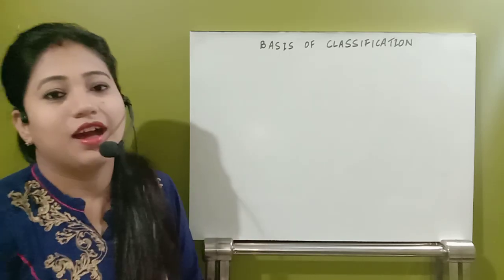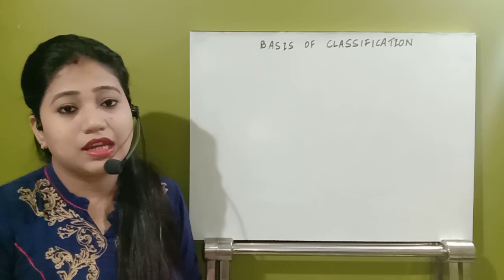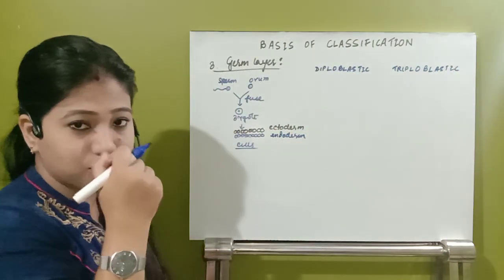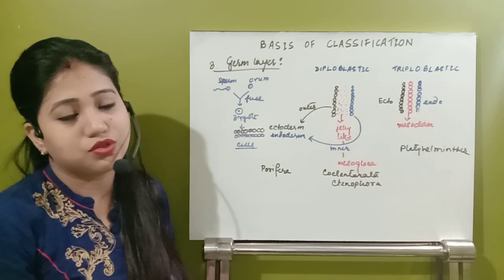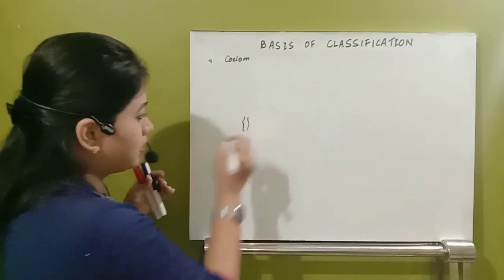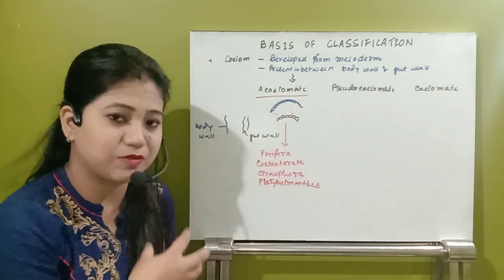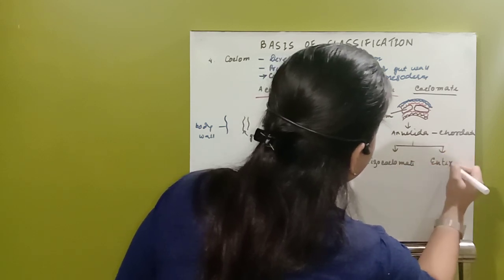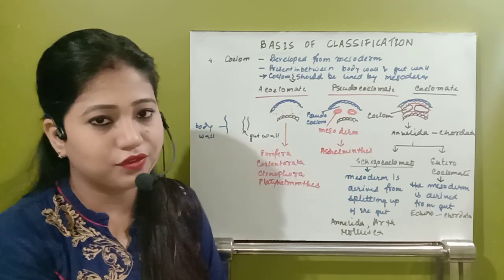Animal Kingdom Part 3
Basis of classification- Germ layer and coelom